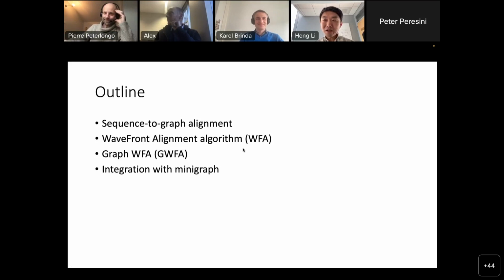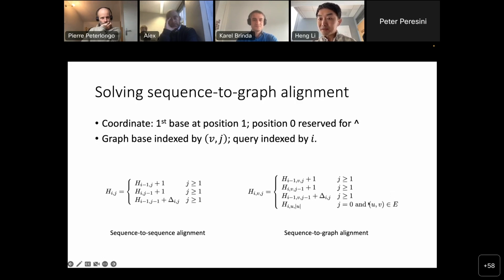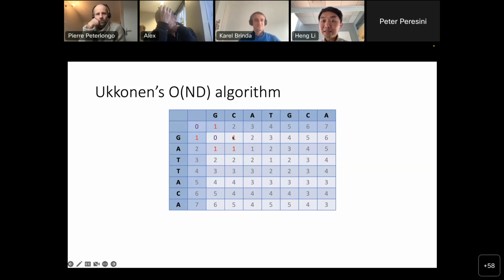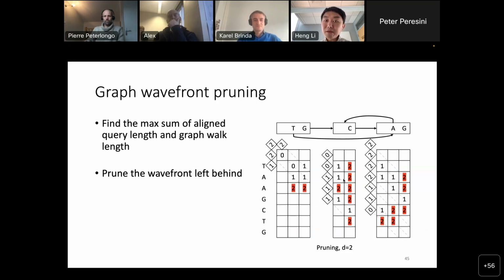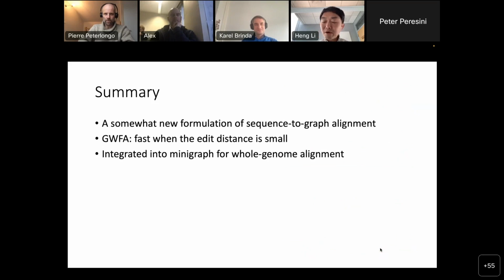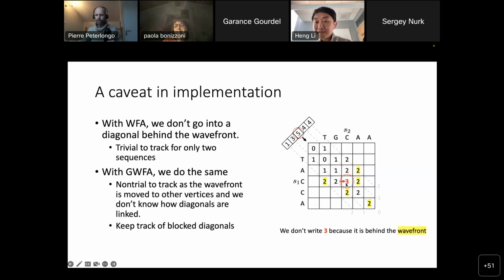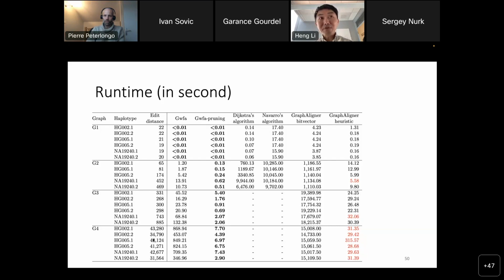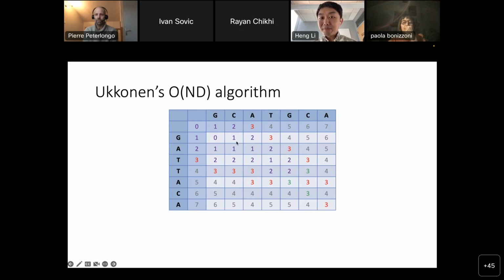ALPACA Virtual Seminars — Heng Li (January 11, 2023)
"Sequence-to-graph alignment with GWFA" presentation by Heng Li as a part of PANGAIA/ALPACA Virtual Seminars.